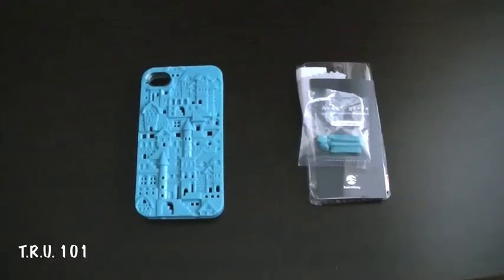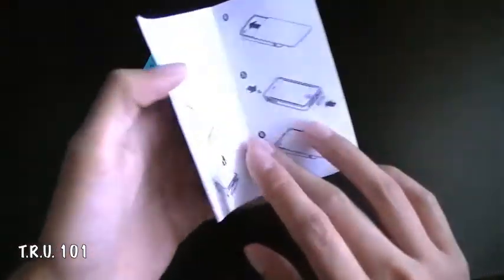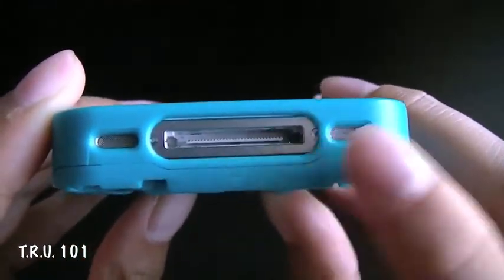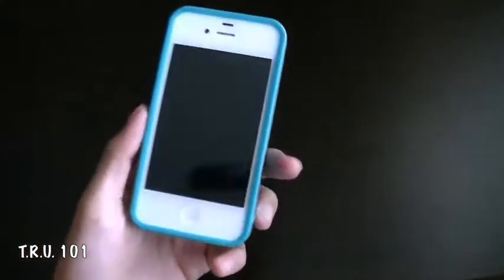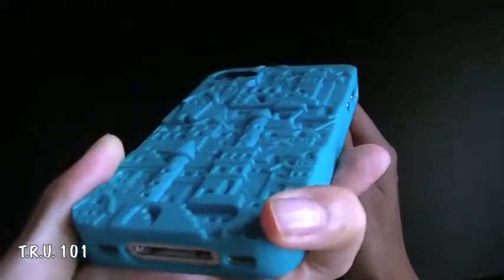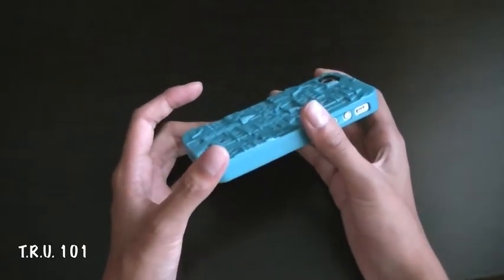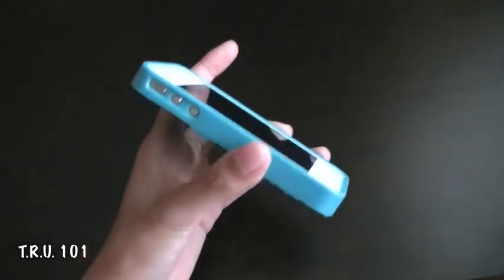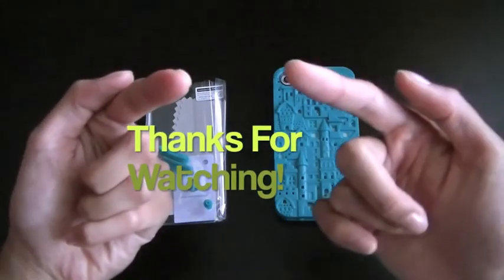REVIEW: Chateau Case for the iPhone 4/4S by Switcheasy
Hey guys, what's up? Today I'm here with the review of this really awesome looking case for the iPhone 4/4S! Also thanks to the folks at SWITCHEASY for sending me this product as a review sample.

PEACE OUT!!